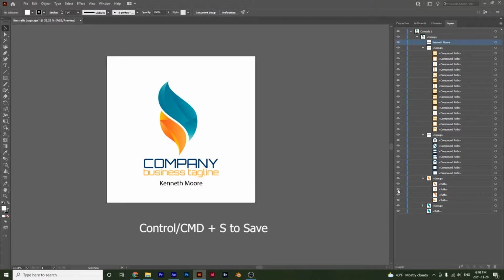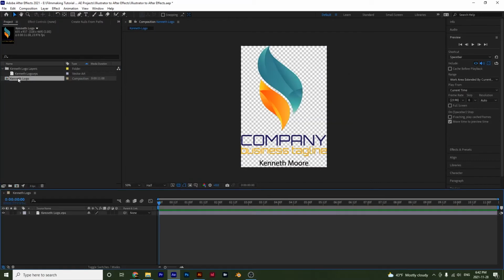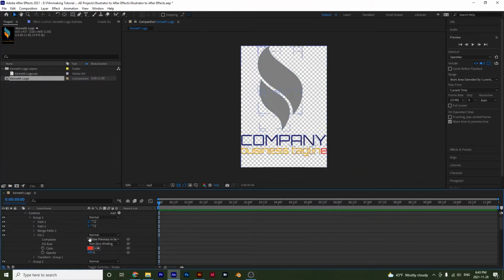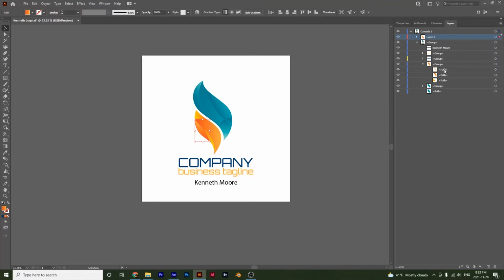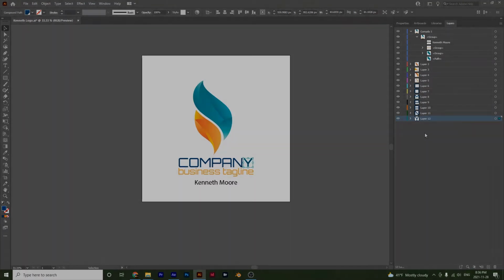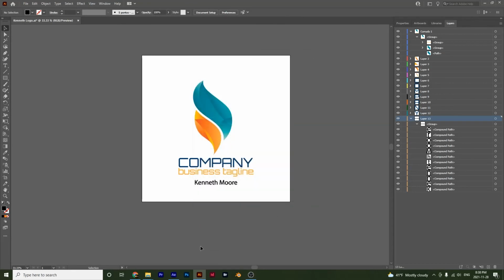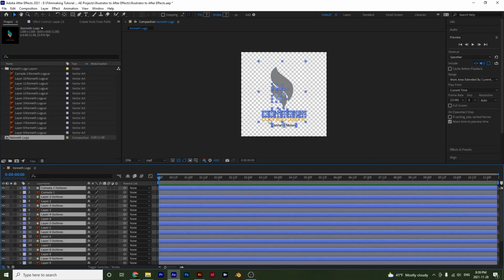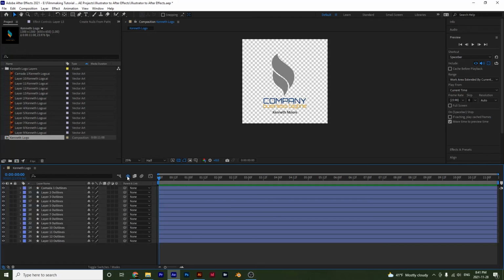Illustrator to After Effects Workflow - Tutorial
In this video we see how to move Illustrator Files to After Effects.